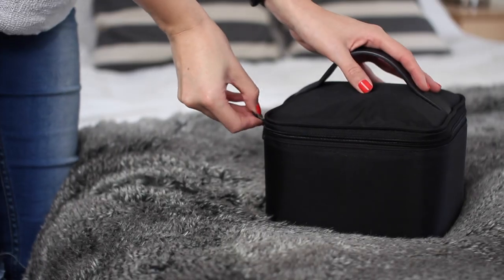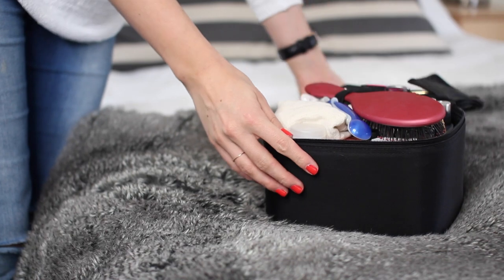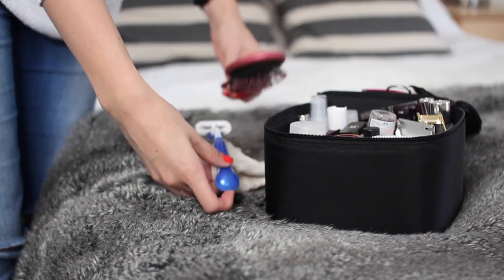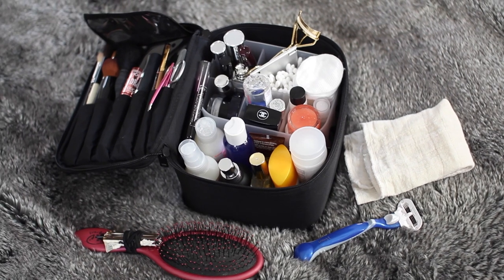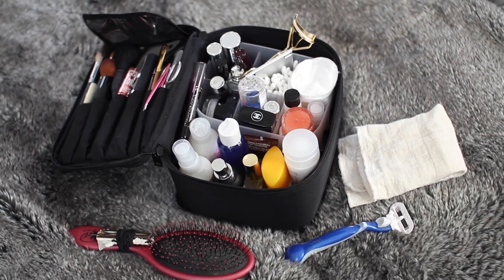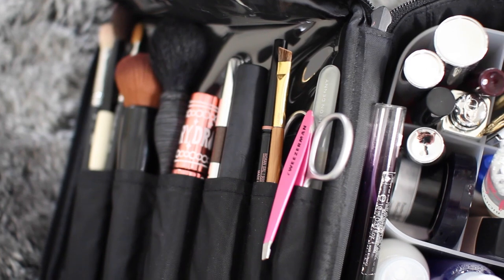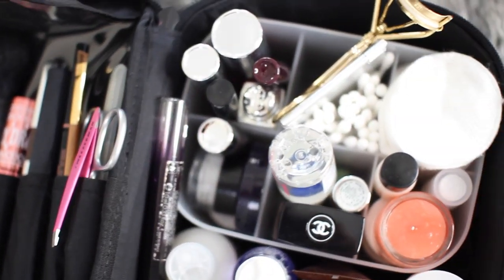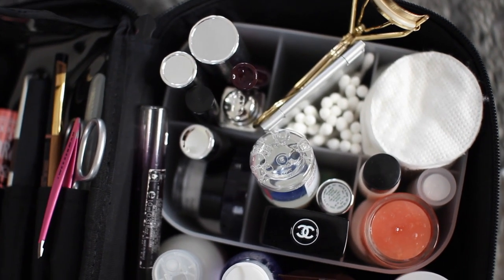My Travel Makeup Bag | ViviannaDoesMakeup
The one where I manage to squeeze all my holiday beauty bits into one handy little MUJI bag *pats self on back*…

WHAT I'M WEARING:
Top - Zara
Makeup - Giorgio Armani Luminous Silk Foundation in 4 mixed with Estée Lauder Perfectionist Youth-Infusing Foundation in Sand, Estée Lauder Doublewear Stay-in-Place Concealer in Extra Light, CHANEL Vitalumiere Aqua Loose Powder Foundation in B20, Kevyn Aucoin The Sculpting Powder in Medium, Anastasia Brow Wiz in Soft Brown, Fairydrops Scandal Queen Waterproof Mascara, Dior Addict Lipstick in Model
Nails - Red Carpet Manicure Ooo La Liscious

5 Step Skincare Routine Blog Post - coming tomorrow at VDM!

PRODUCTS MENTIONED:
TRAVEL:
MUJI Travel Makeup Bag (I think I picked up the small)
Tiger Plastic Bottle Travel Set - no online link, but picked them up v.recently
HAIR:
Tarte Brow Brush - forgot that the Brow Wiz has a spoolie on the end - REMOVED!

P.S) Completely realised after I filmed this that I forgot a toothbrush and toothpaste - DOH!

Products purchased by myself or are PR samples. Check out my website for a full disclaimer The YouTube commenting system is all over the place, but I do try to respond to as many tweets as I can so that's the best place to contact me.